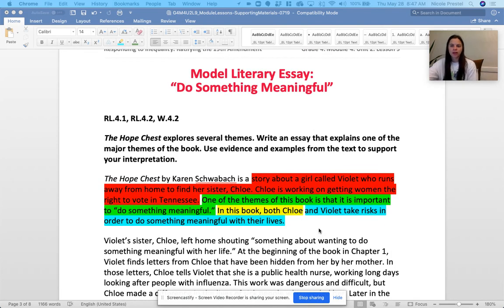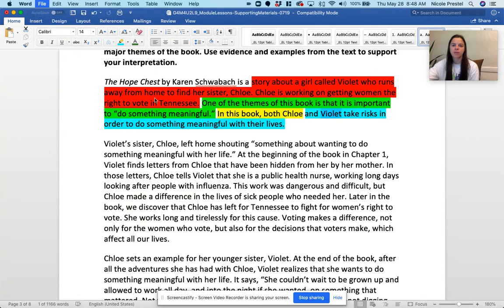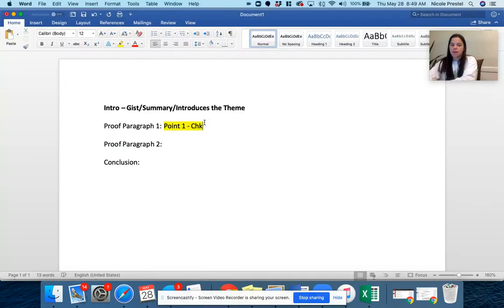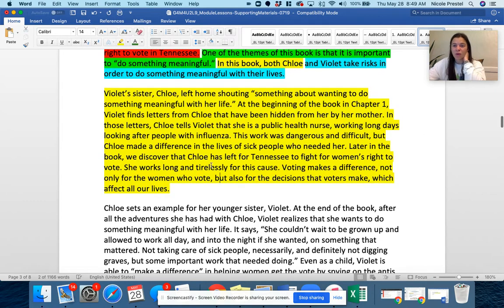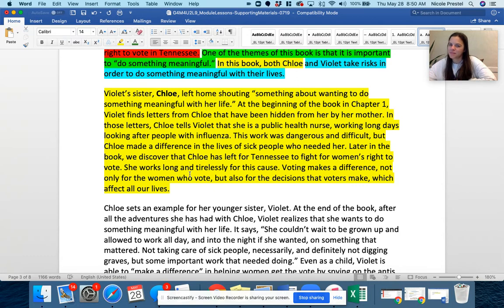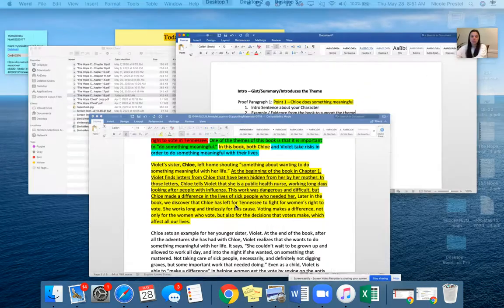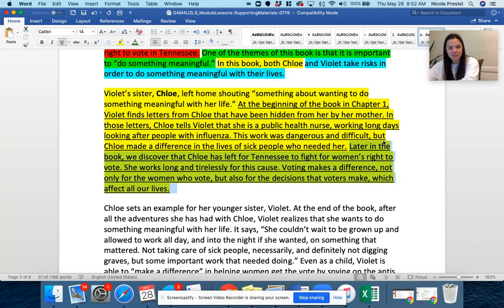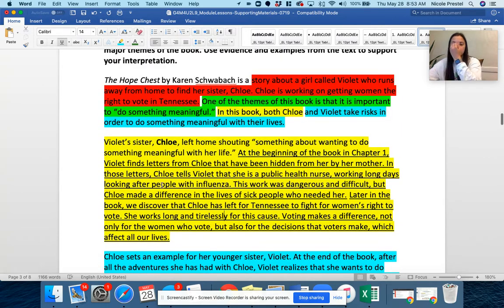Thurs. May 28 - Poor Paragraph 1